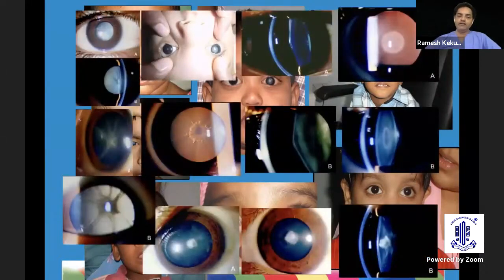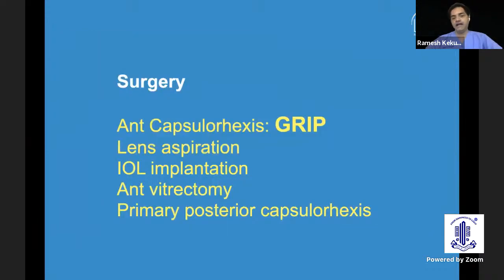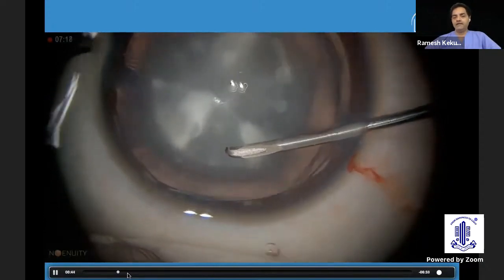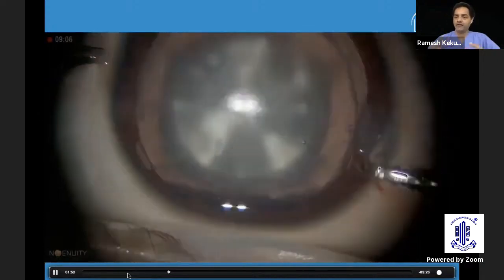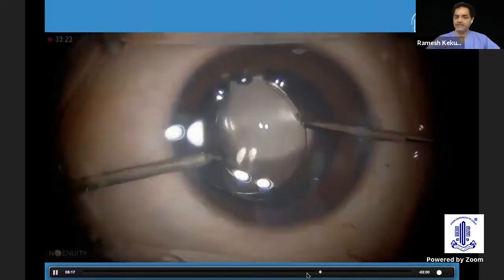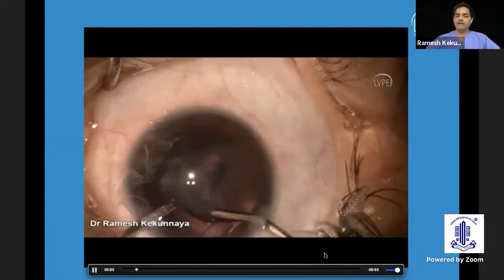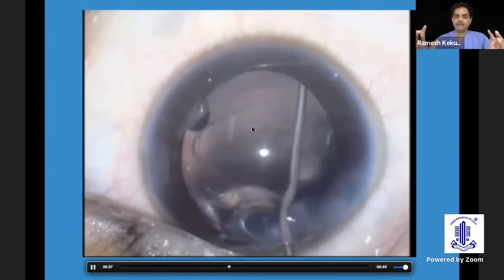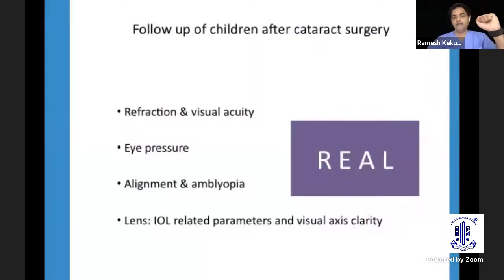AIOS ARC PG Update Series On Pediatrics - Dr.RAMESHA KEKUNNAYA